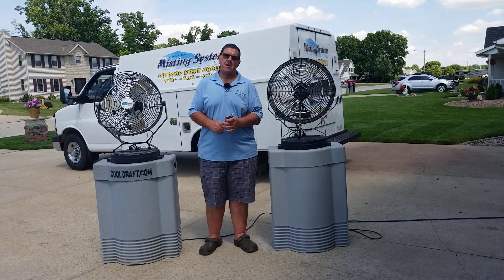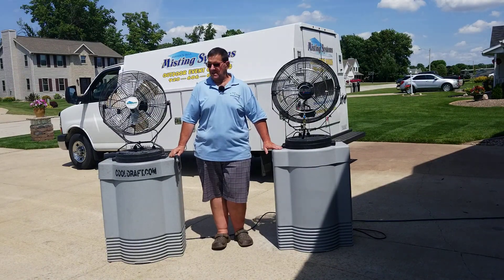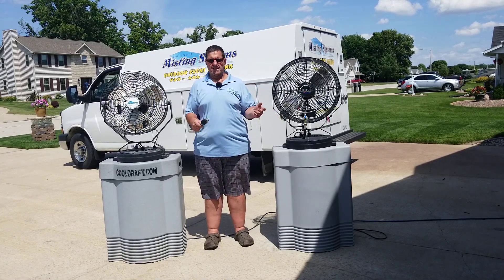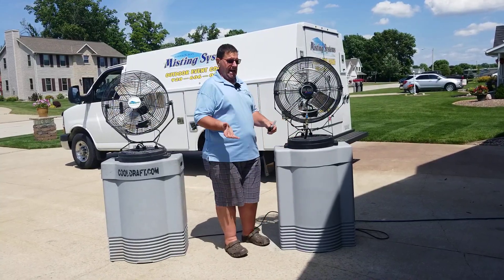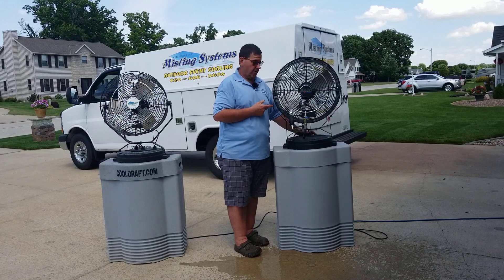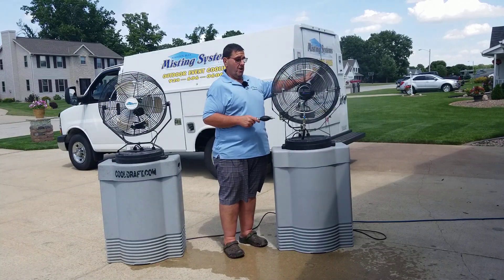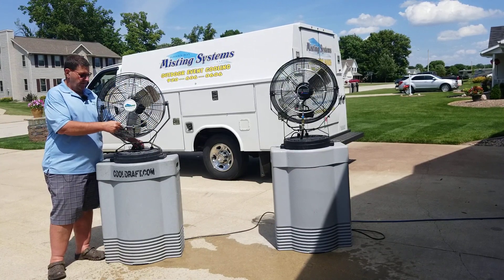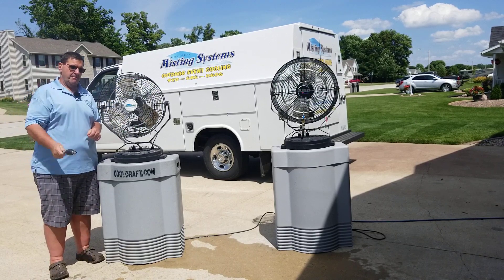Priming portable mist fans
Step by step how to get your fans ready to use